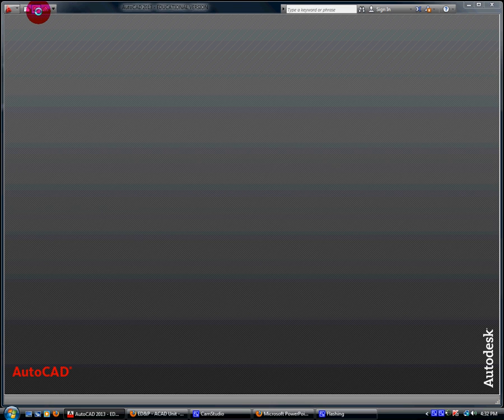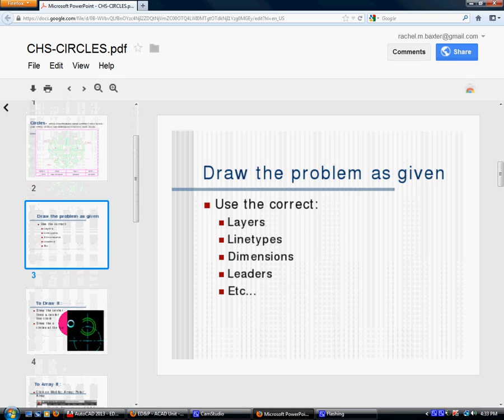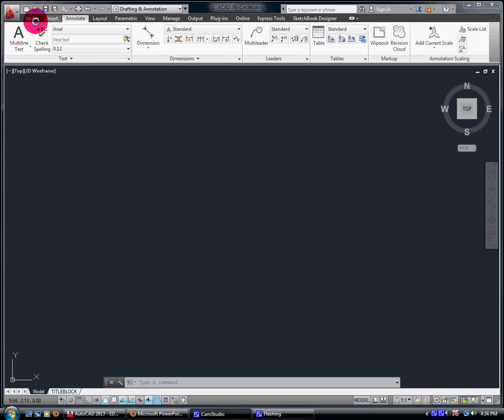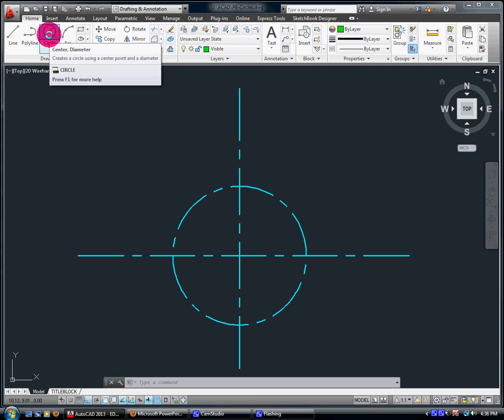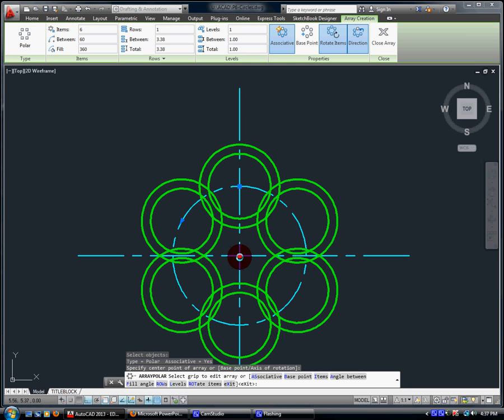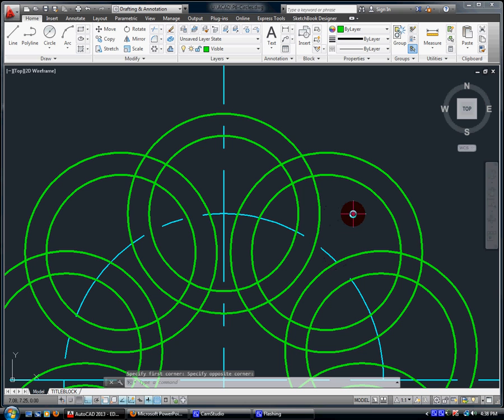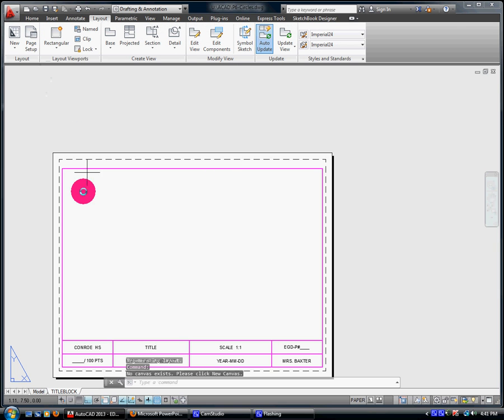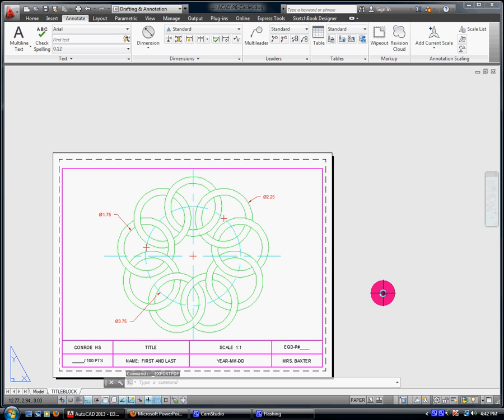Circles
How to complete the ACAD problem given